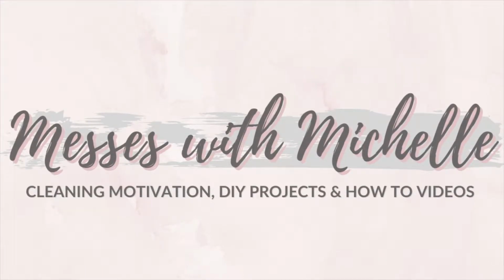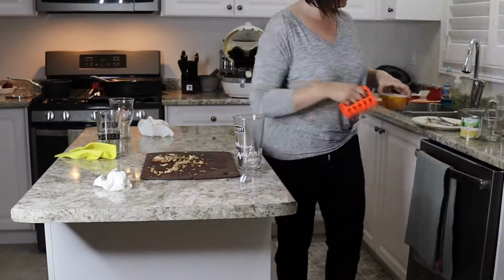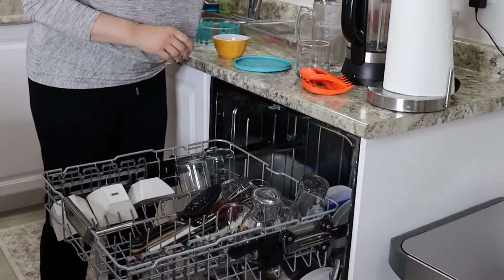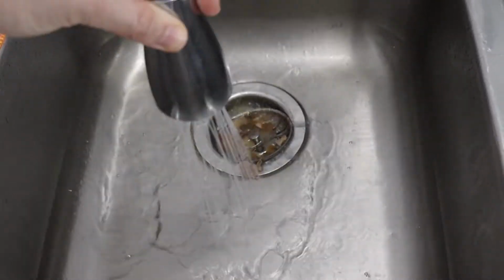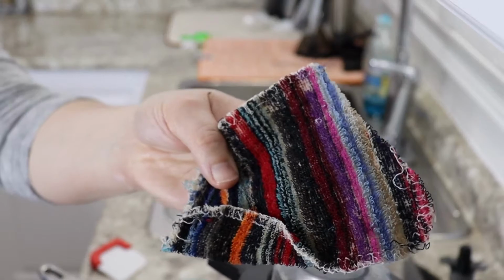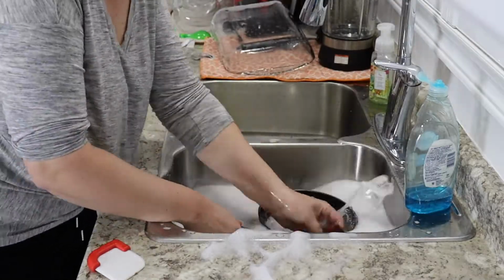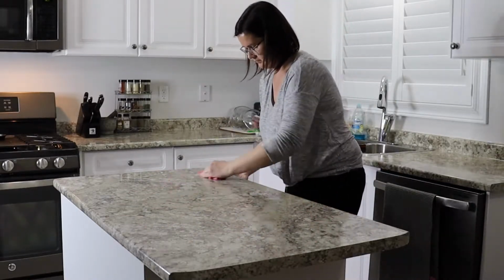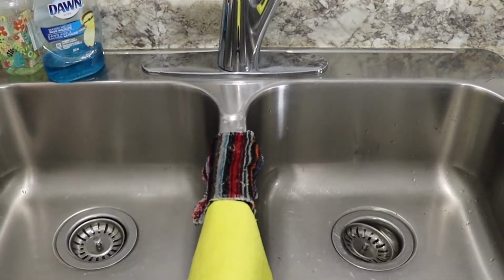NIGHTTIME KITCHEN CLEAN WITH ME | NIGHTLY KITCHEN CLEANING ROUTINE | KITCHEN RE-SET FOR THE NEXT DAY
In today's video, I'm sharing a nighttime kitchen clean with me. This is my nighttime kitchen clean with me routine every evening. I'll show you how I get the kitchen cleaned and re-set for the next day so I can wake up to a nice clean kitchen.

KEEP THE CLEAN MOTIVATION GOING, CHECK OUT OUT MY CLEANING MOTIVATION PLAYLIST